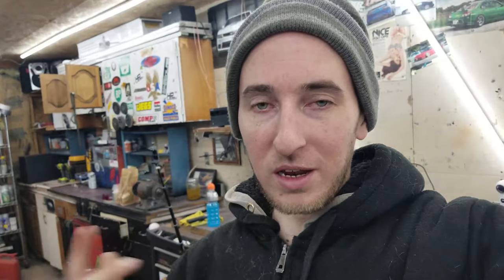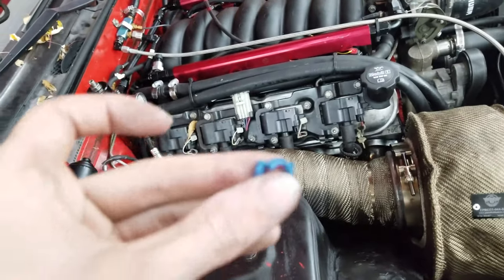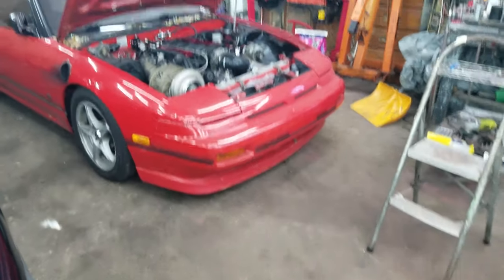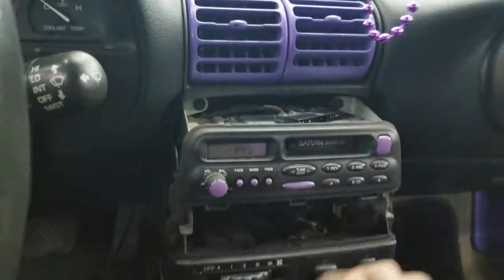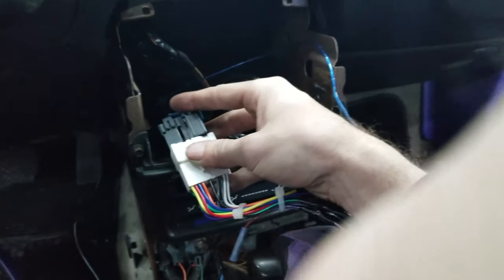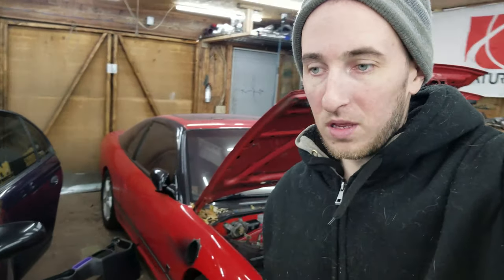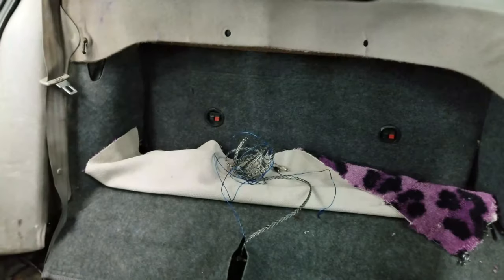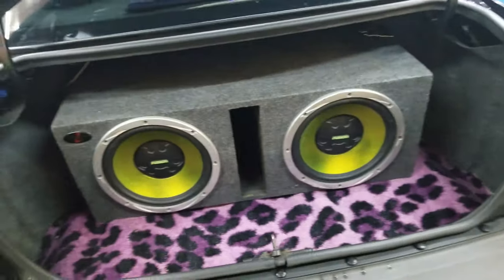Sub Install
Installing a simple amp and subwoofer kit into a buddies Saturn SL